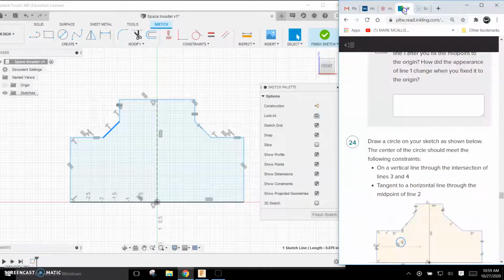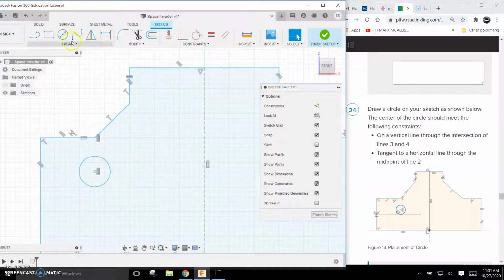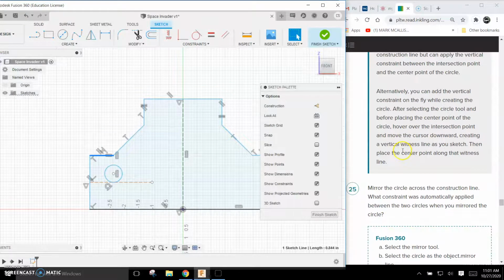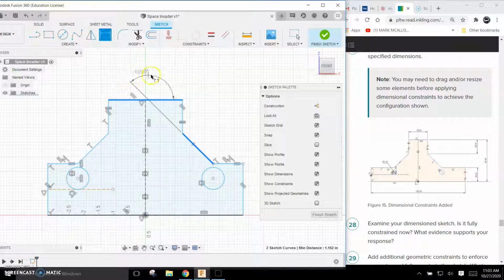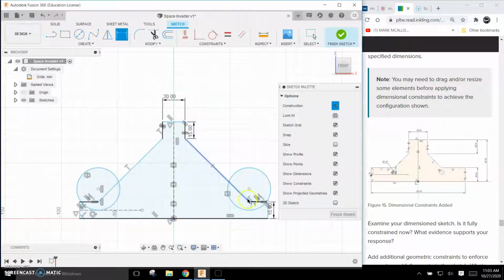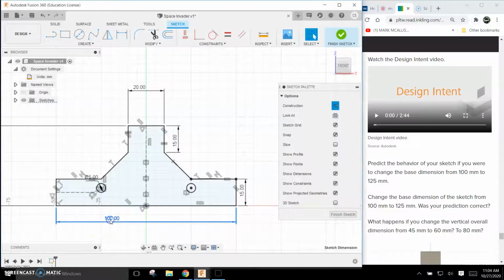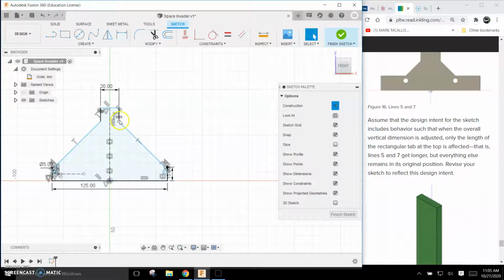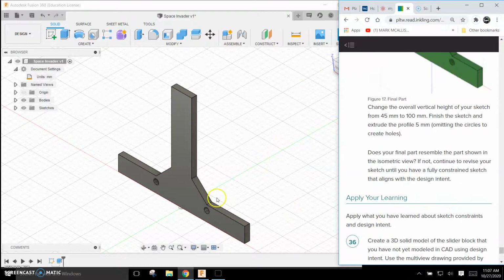Activity 1.3.3 Part 3 Procedure 24-35